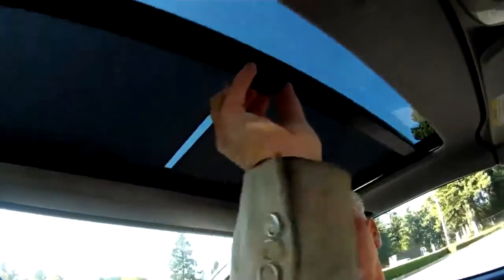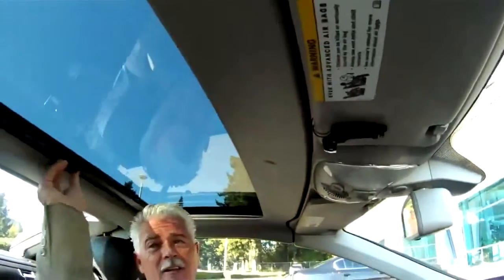2011 Mercedes Benz SL550 Moonglass Mike 720p 2